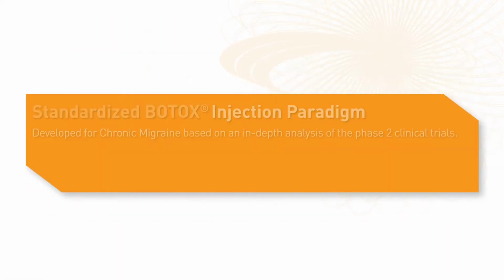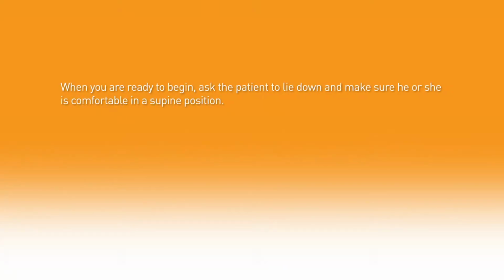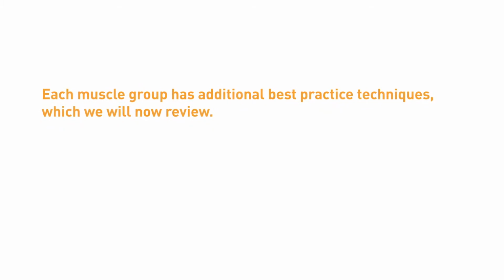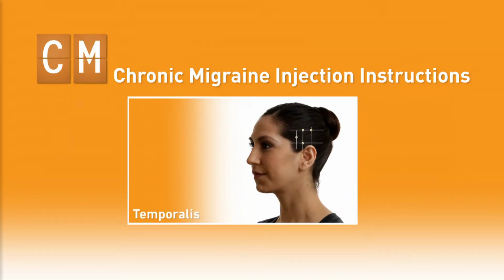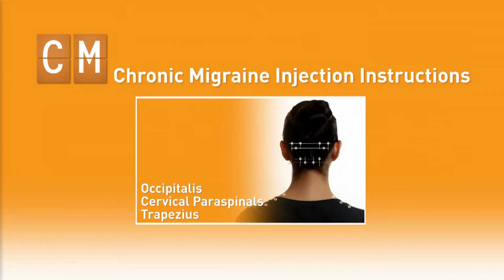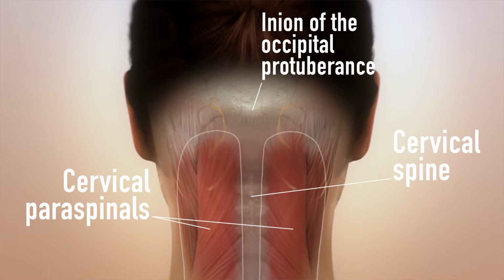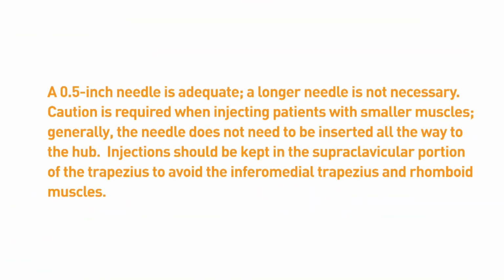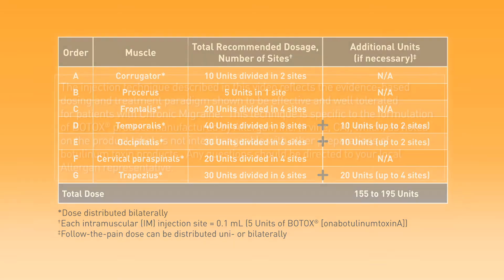PREVIEW CM INJECTION